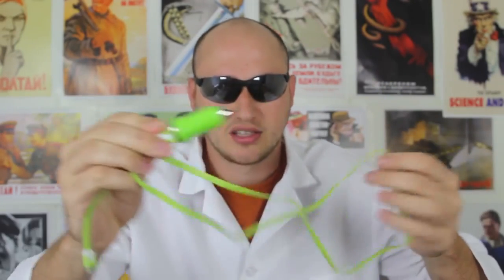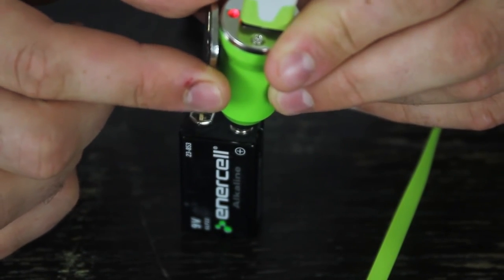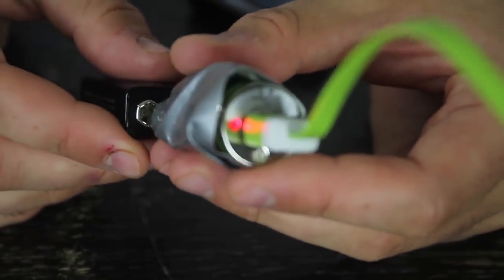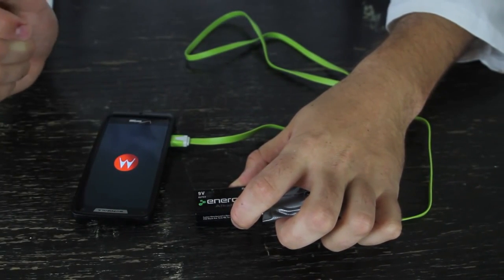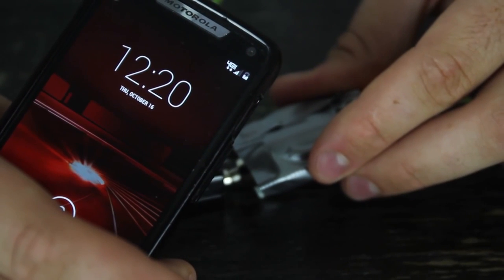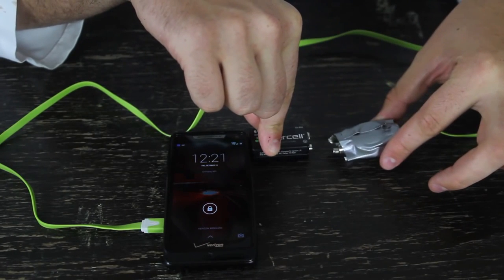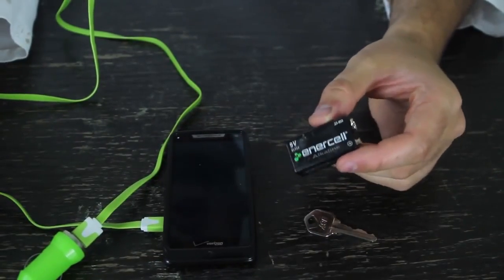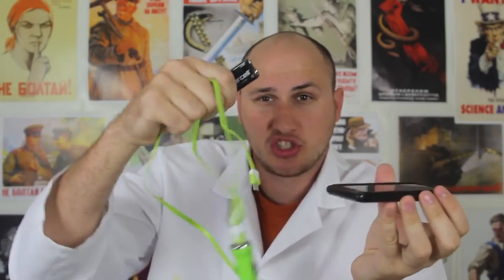How to Charge Your Phone with 9v Battery!